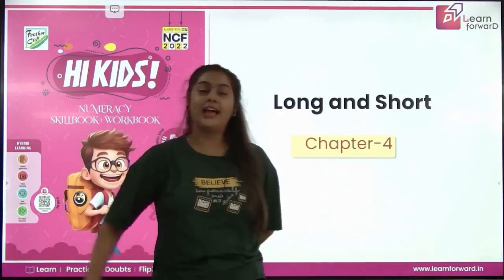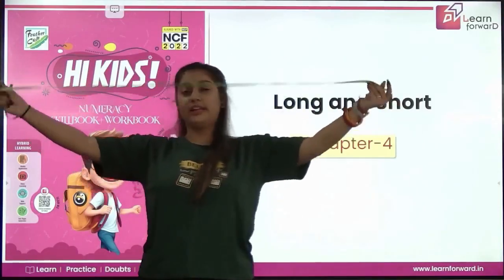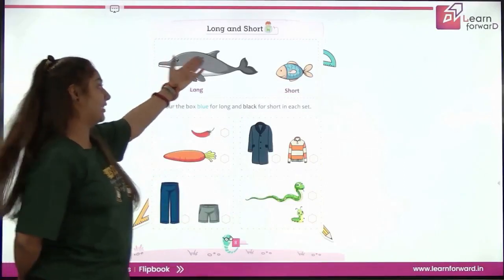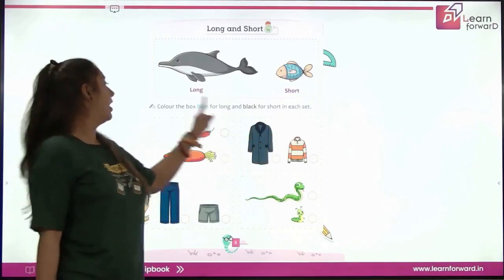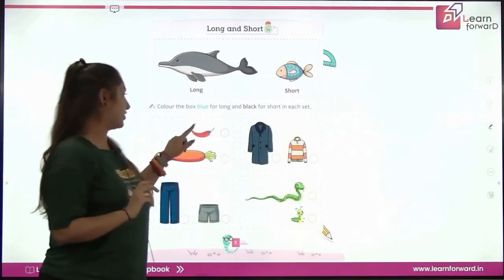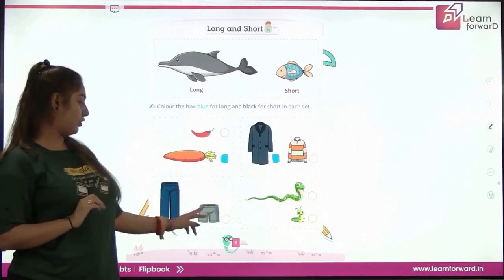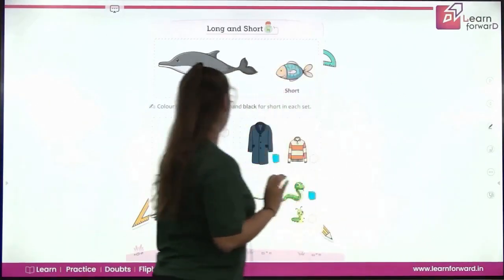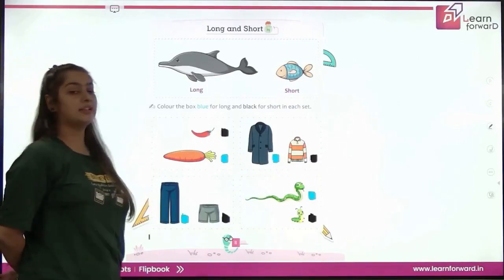LEARN FORWARD | FEATHER CAP | NUMERACY B | CHAPTER-4 | NUMBERS 11-20